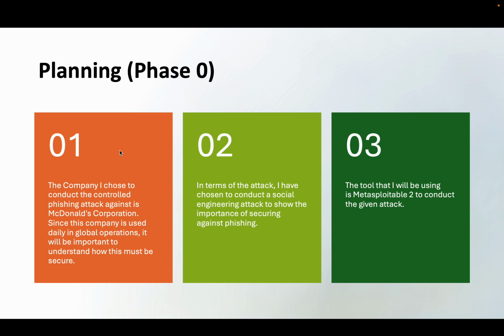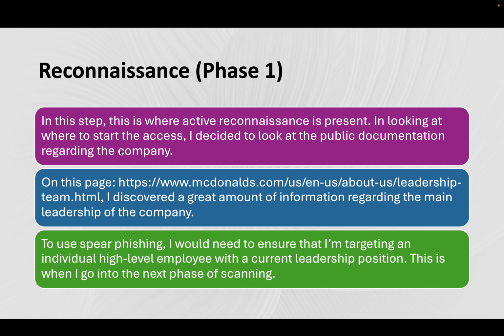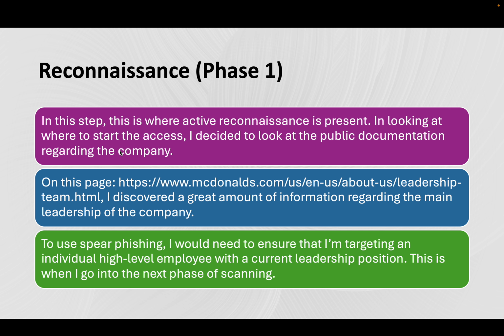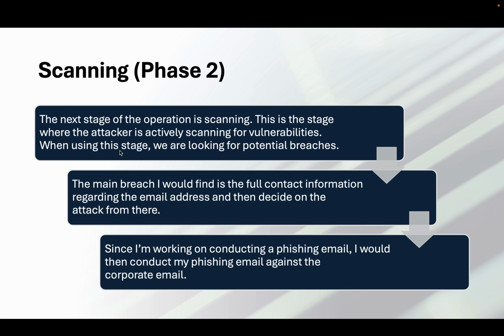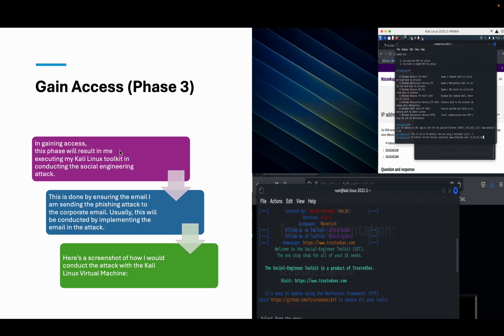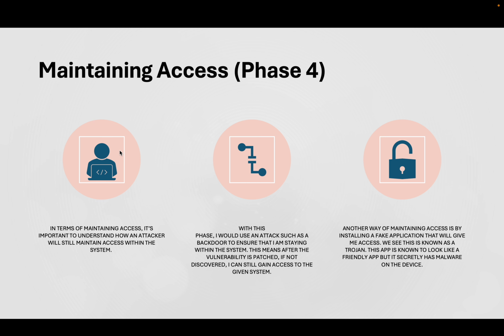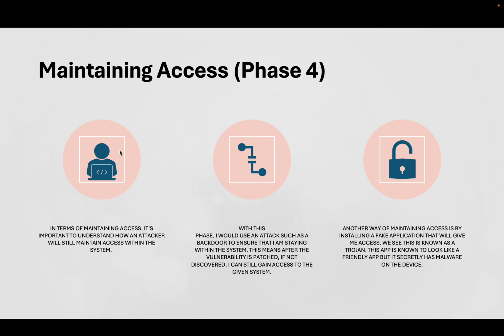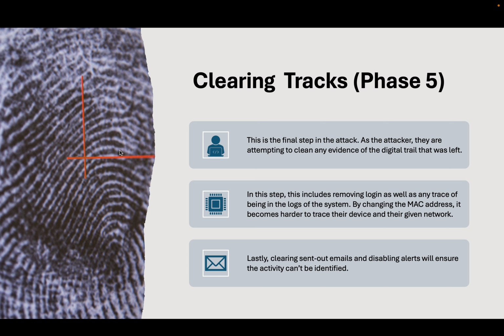Open Source Intelligence (Passive Recon)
Here is the topic of showing the different types of open-source tools that can be used to understand the types of penetration tests.

Follow me on a discussion regarding using tools such as Metasploitable 2, Kali Linux, and many more.